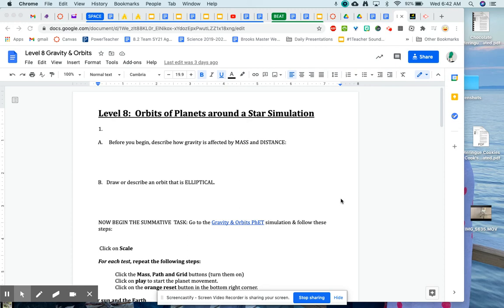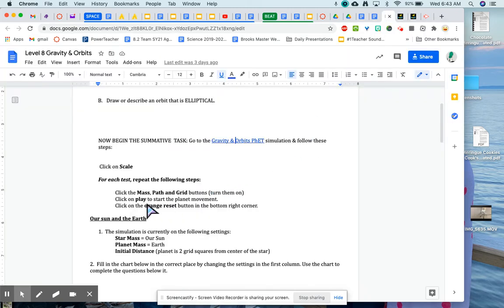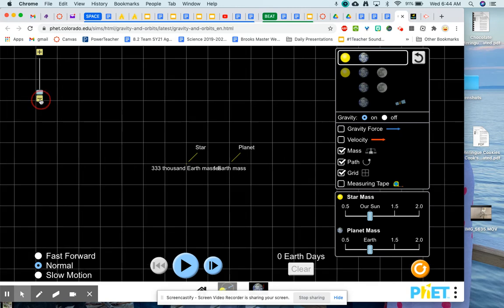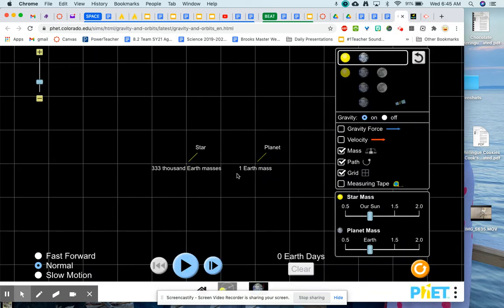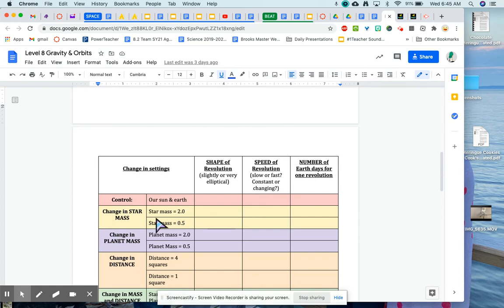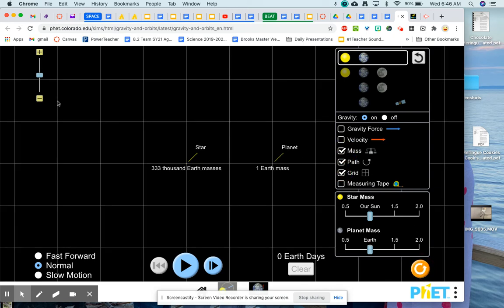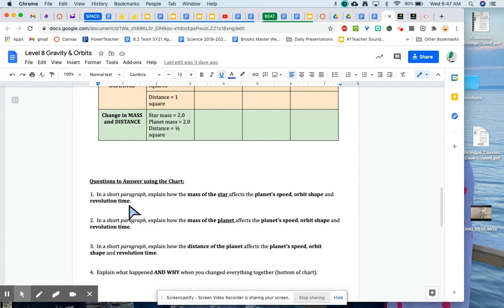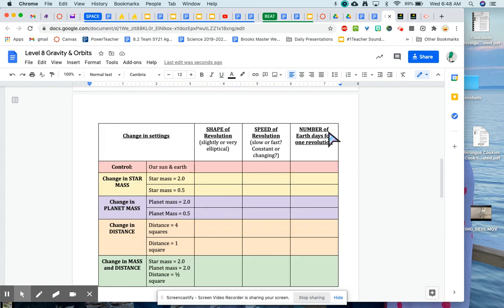LEVEL 8 Gravity Summative